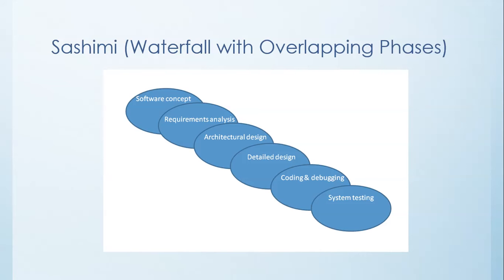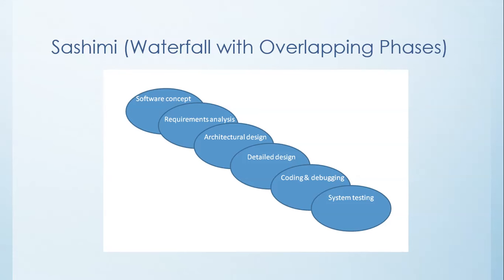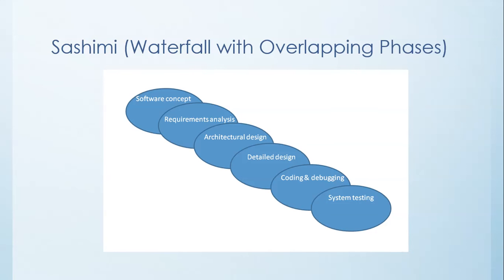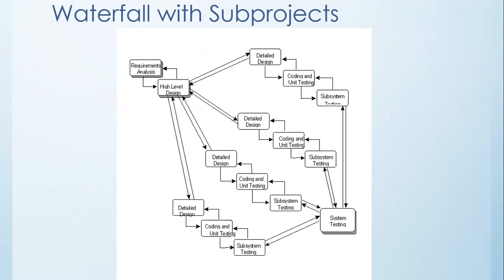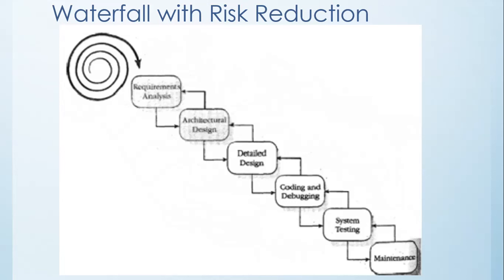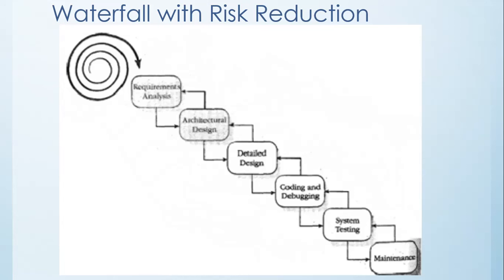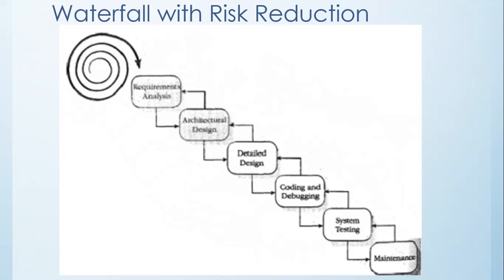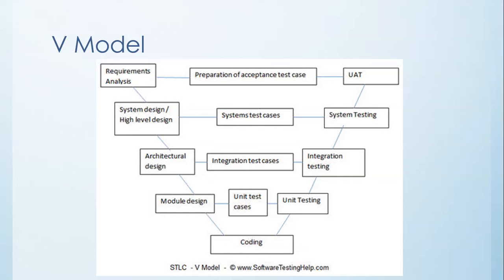Modified Waterfall Models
In this video four modifications to the pure waterfall lifecycle model in Software Engineering are described: sashimi, waterfall with subprojects, waterfall with risk reduction, and v model.
Adapted from "Rapid Development: Taming Wild Software Schedules" by Steve McConnell